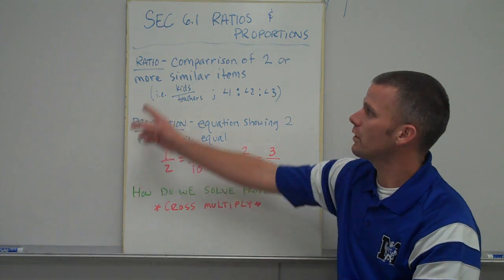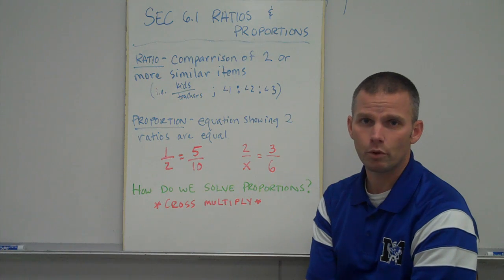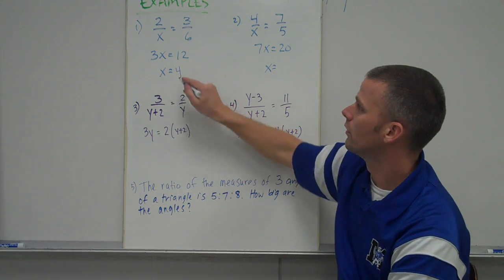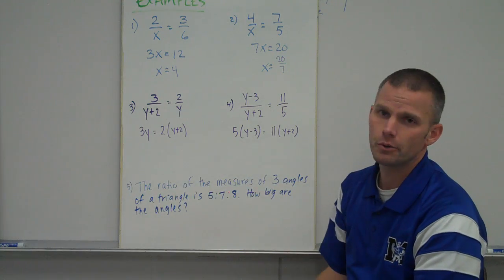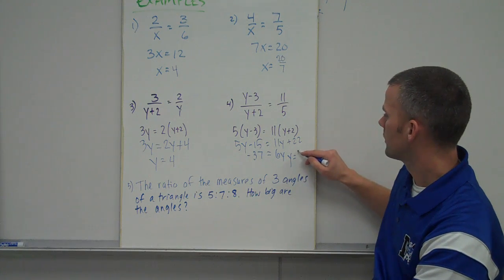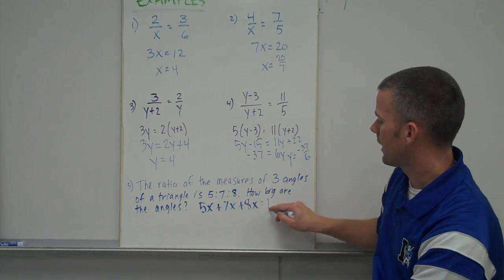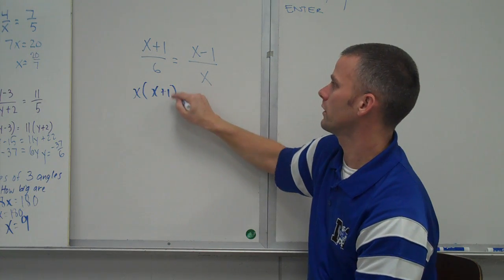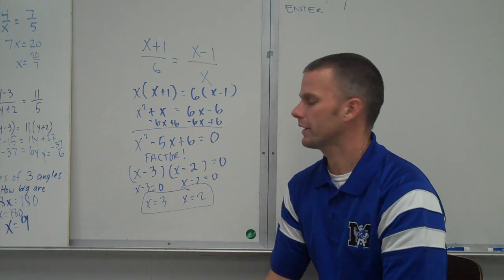sec 6 1 ratios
geometry notes on ratios and proportions